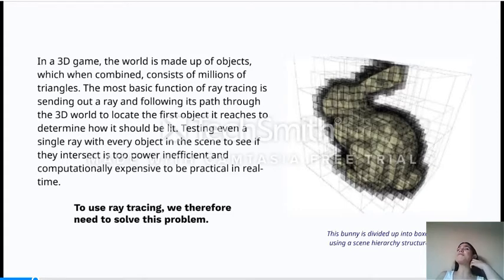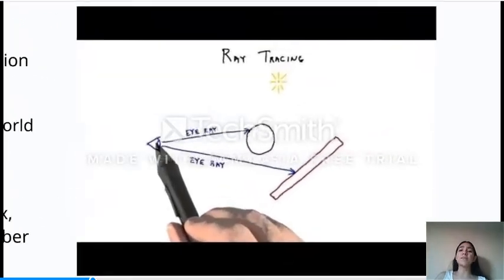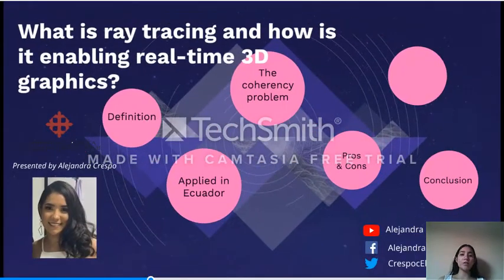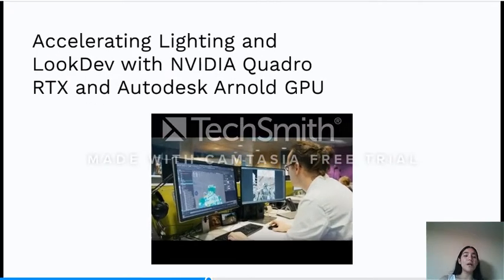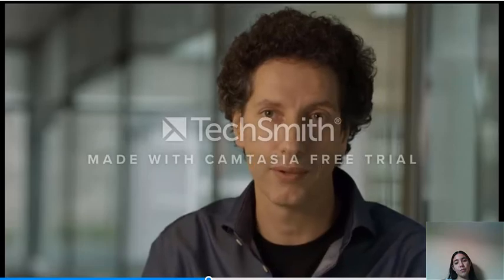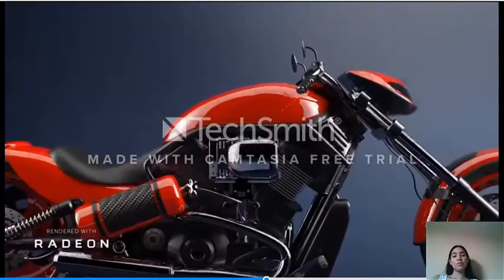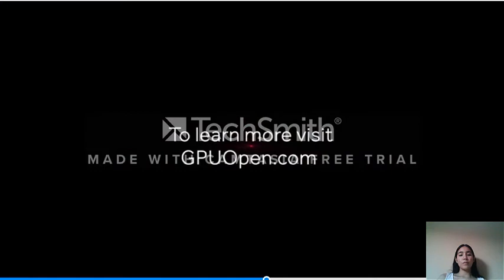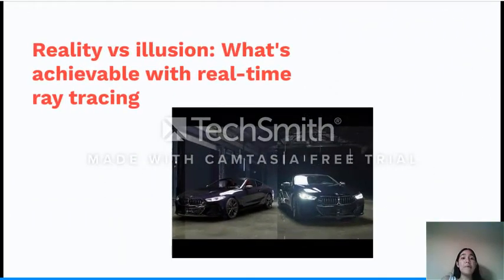What is ray tracing and how is it enabling real time 3D graphics?